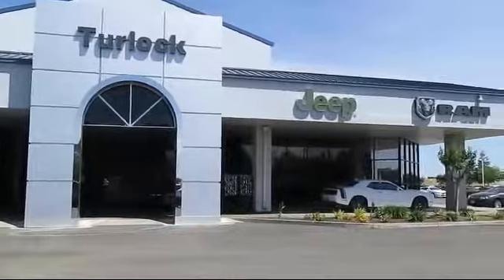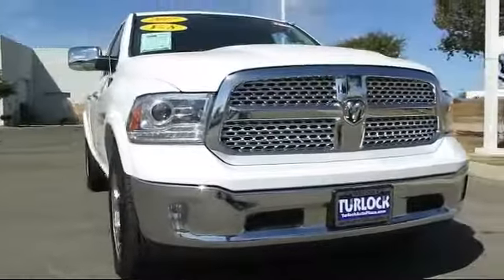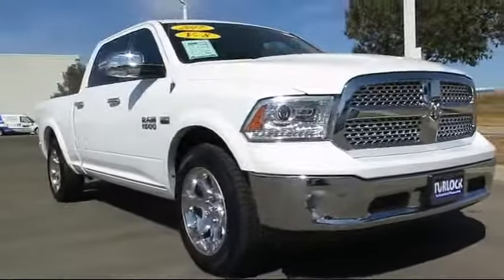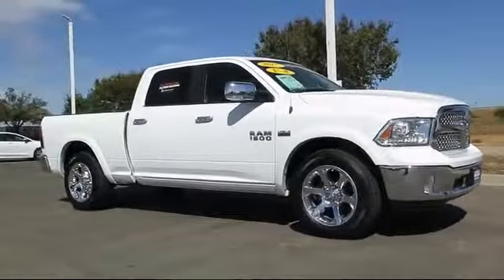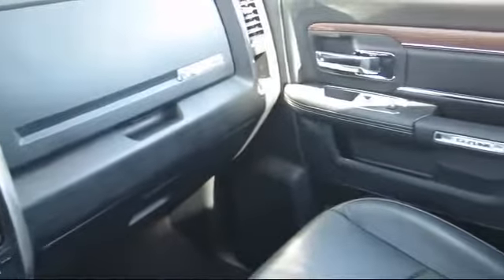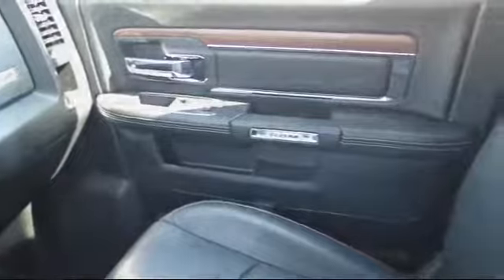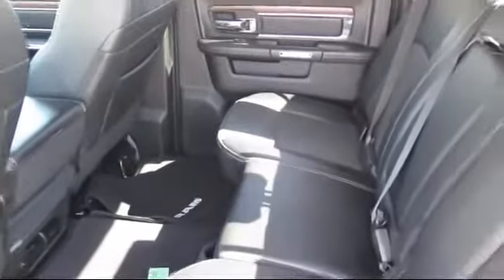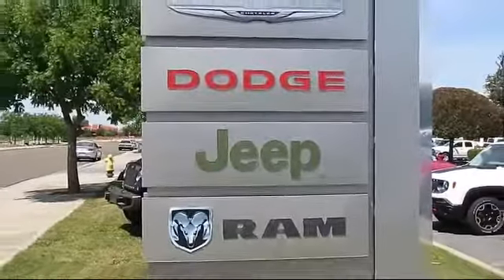2017 Ram 1500 Crew Cab Laramie Modesto Merced Patterson Riverbank Los Banos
2017 Ram 1500 Crew Cab Laramie Stock Number: UR1139 Vin:1C6RR6VT3HS597980 .

 Turlock Dodge: servicing Modesto, Merced, Patterson, Riverbank And Los Banos
Give us a call at or visit our for more information about this or any of our other vehicles.

Turlock Chrysler Dodge
1600 Auto Mall Drive